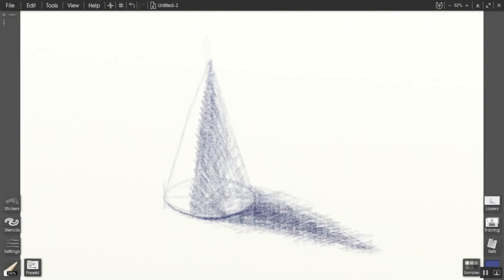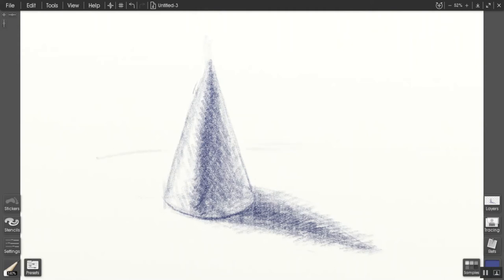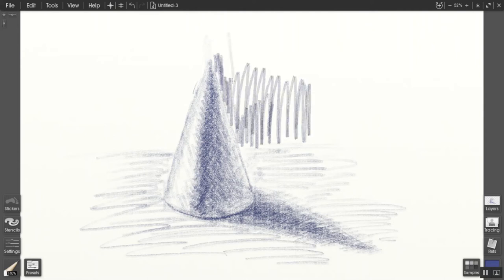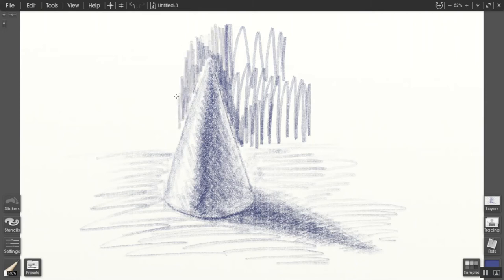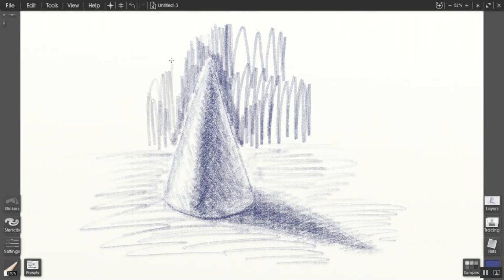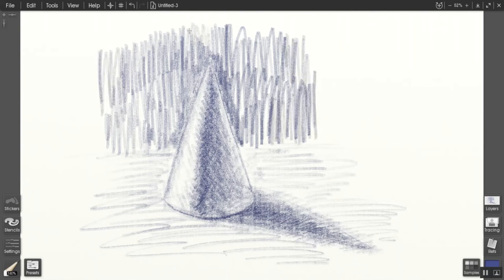Cone Form - Value - 4 Basic Forms - Part 8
This picks up from the line structure of a cone seen and continues into the value structure of a cone.